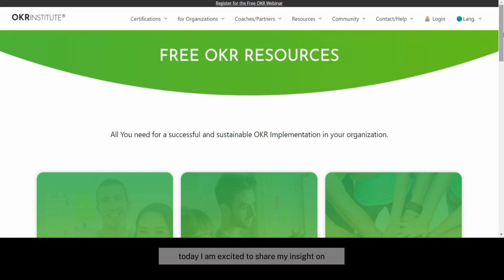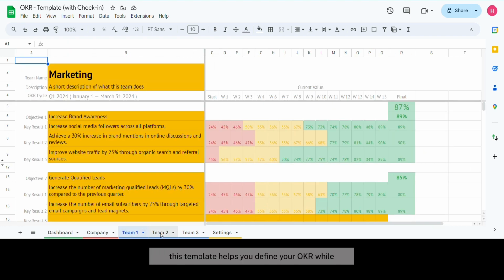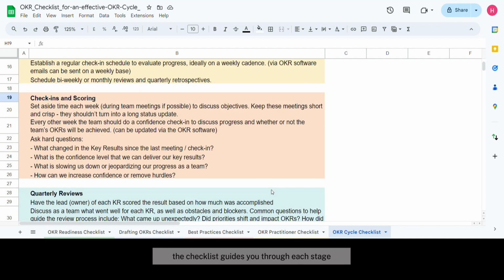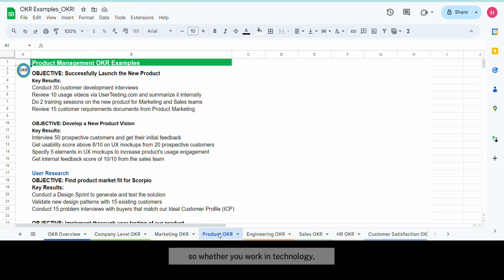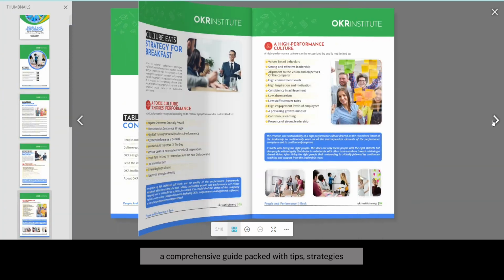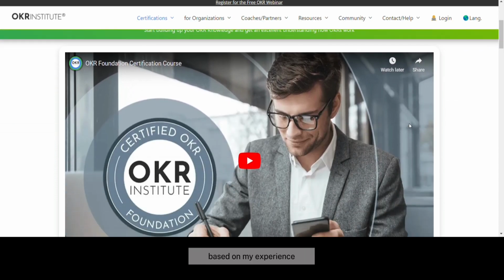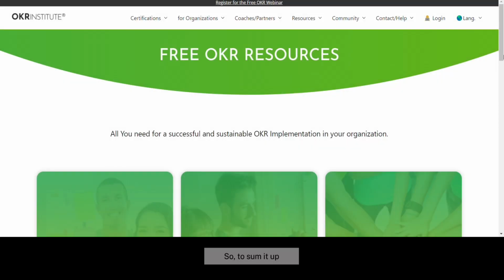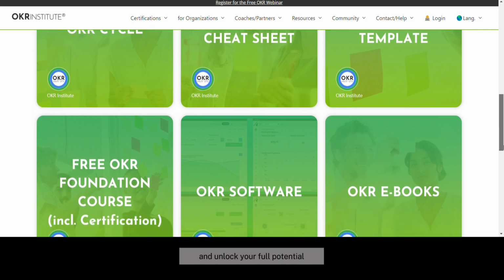Free OKR Resources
Unlock the full potential of your team with the OKR Institute's FREE resources! 🚀 Whether you're a beginner or an expert, our comprehensive guides, templates, and webinars are designed to help you master Objectives and Key Results (OKRs). Dive into expert-led tutorials and learn how to set, track, and achieve your goals effectively.

In this video, you'll get a step-by-step walkthrough of the OKR Institute’s top tools that can transform your goal-setting strategy. From downloadable PDFs to insightful case studies, discover how to leverage OKRs to drive substantial growth in your organization.

👉 What you'll learn:

The fundamentals of OKRs
How to effectively implement OKRs in your organization
Common OKR pitfalls and how to avoid them
Success stories and practical tips from industry leaders